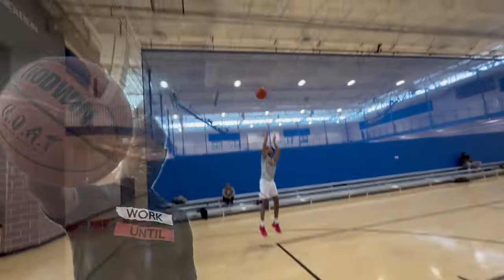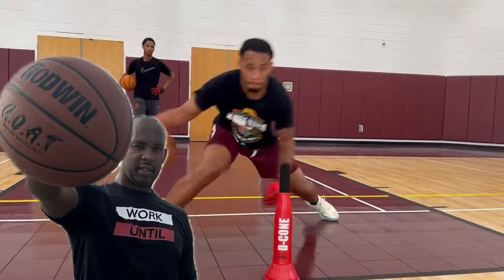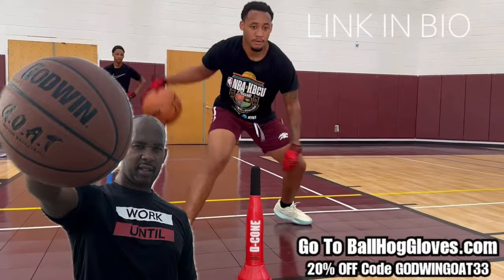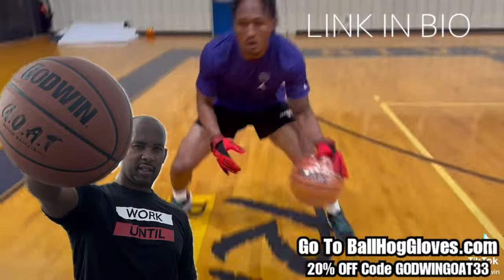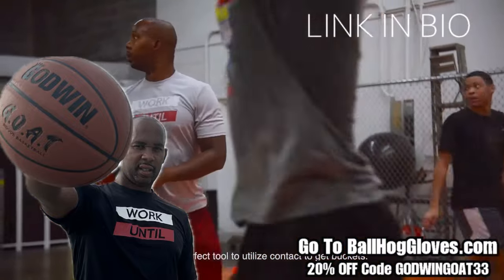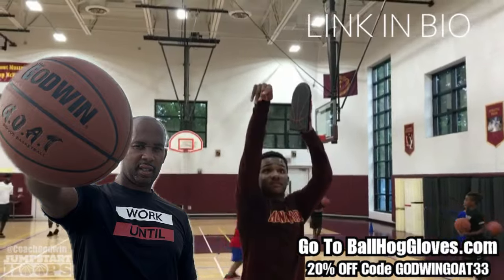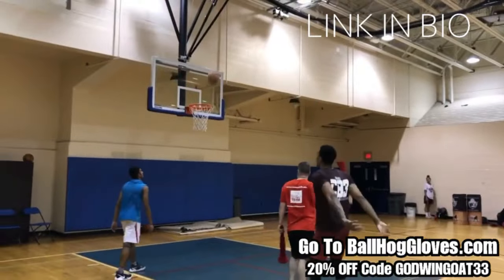Alex Sarr 12 pts 6 rebs 2 blks vs Cavs 24/25 season